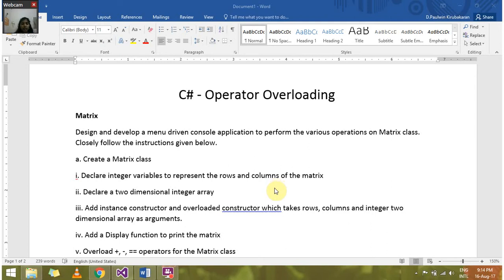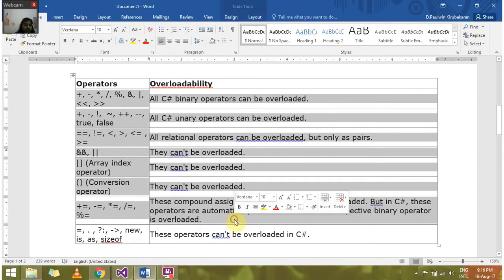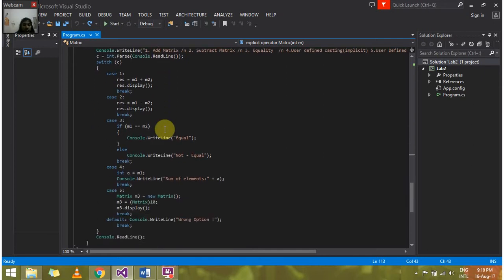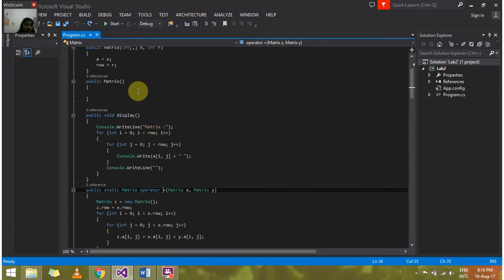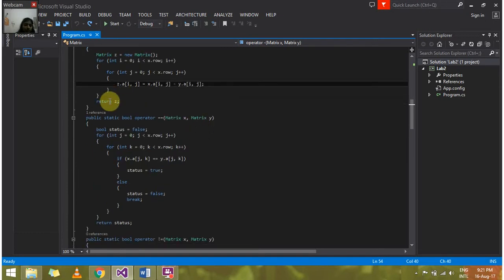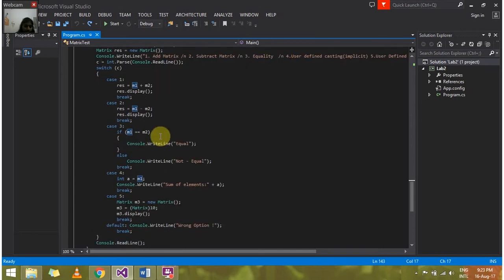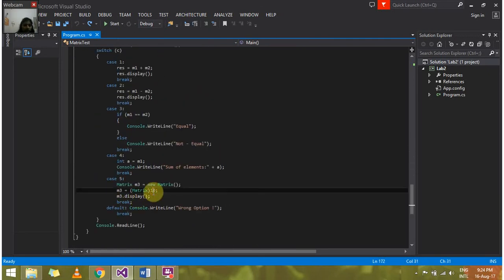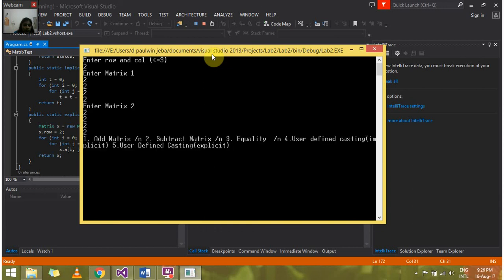C# - Operator Overloading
C# - Operator overloading of + , - , * , == , != , implicit and explicit conversions on matrix.